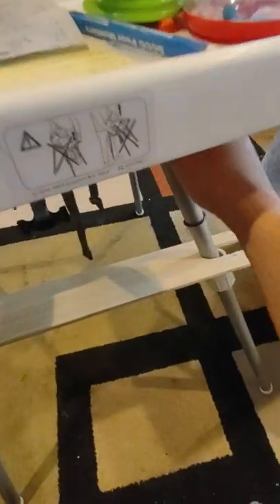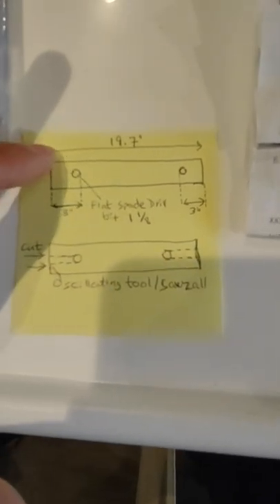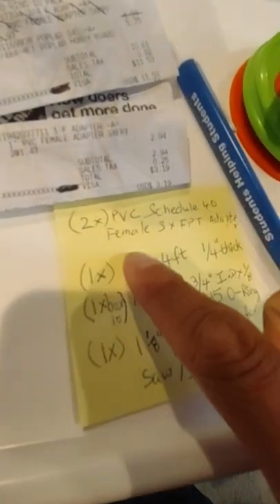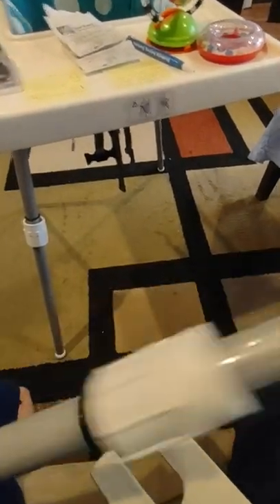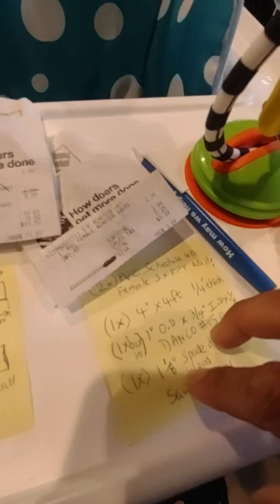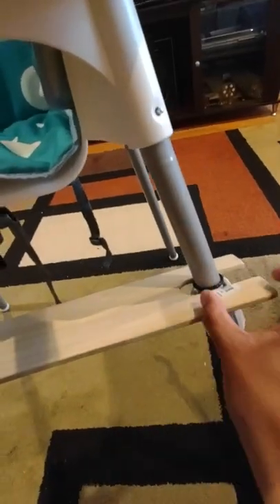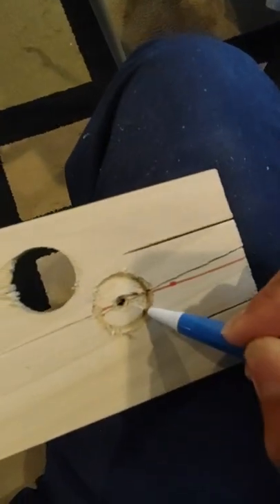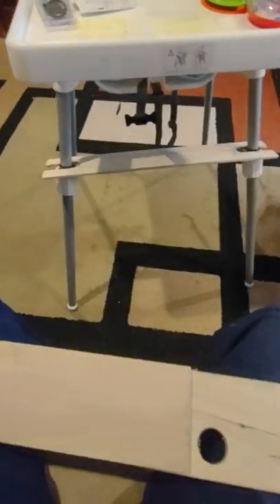Ikea Antilop high chair diy foot rest - using wood and parts from Home Depot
-ikea Antilop high chair with tray

Home Depot

Weaber 1/4 in. x 4 in. x 4 ft. S4S Poplar Board
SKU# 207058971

-DANCO #15 O-Ring (10-Pack)
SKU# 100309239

-Charlotte Pipe 1 in. PVC Schedule 40 Female S x FPT Adapter
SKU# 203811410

Tools used

-Drill
-Dremel
-Oscillating tool(hand saw or other saws can be used too if you don't have an oscillating tool). If you take your time, any tool can get the job done neatly. And if it's all jagged afterwards don't worry, a file/sandpaper/dremel tool can be used to smooth it out.

DIABLO 1-1/8 in. x 6 in. SPEEDemon Spade Bit
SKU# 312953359